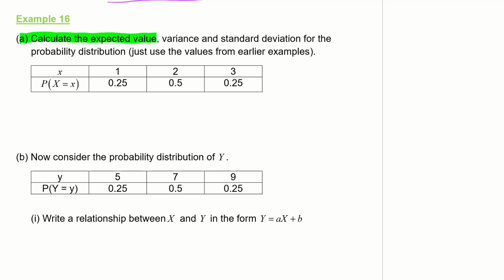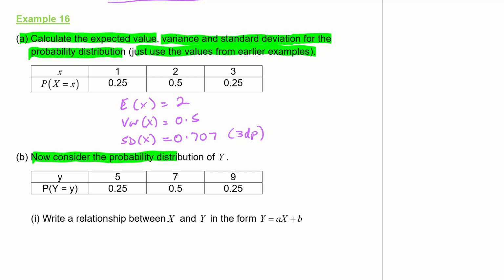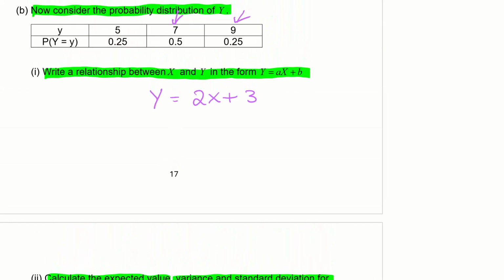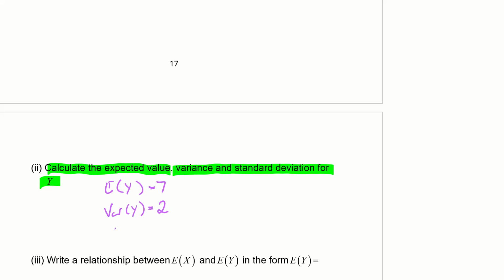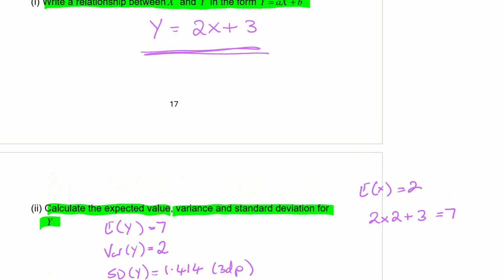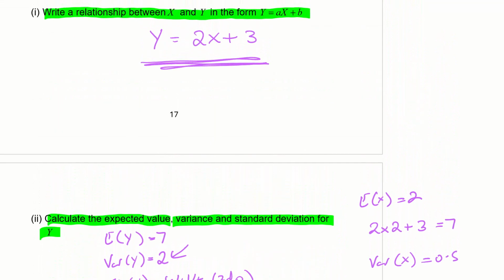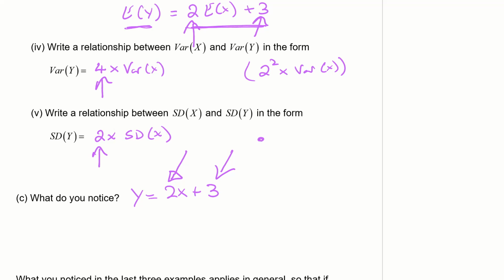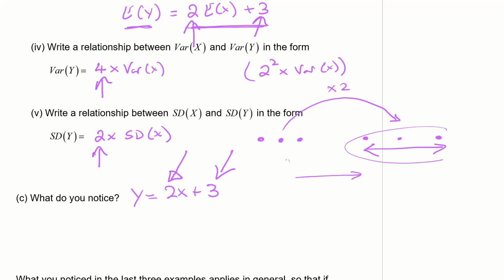IB AA Discrete Random Variables Example 16